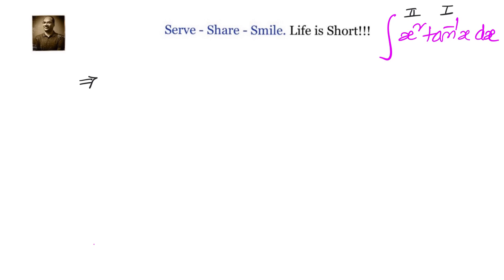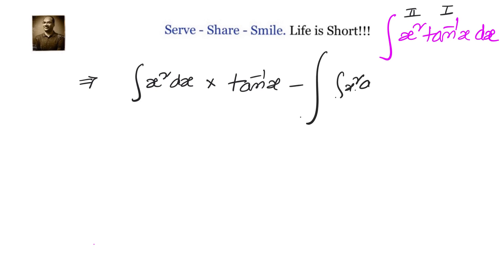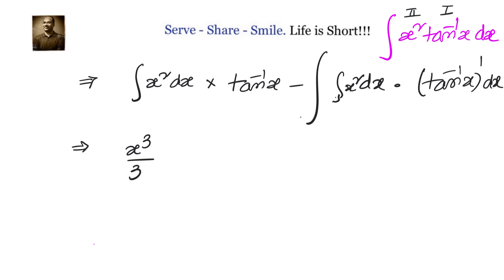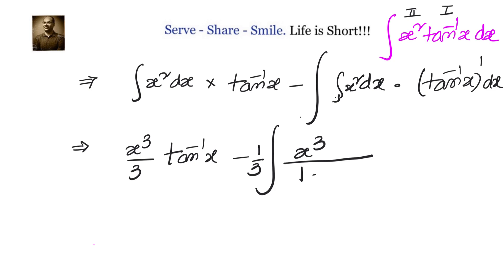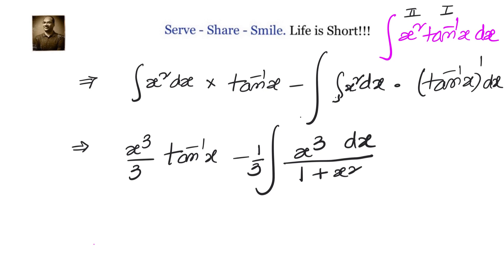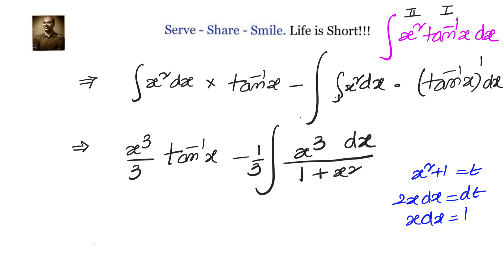Calculus - Integral of x^2 Tan inverse x